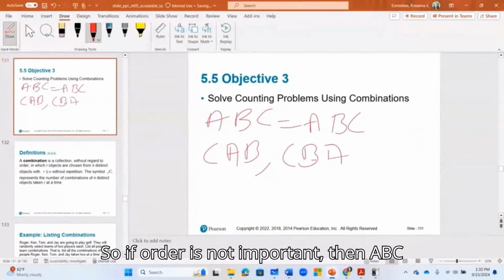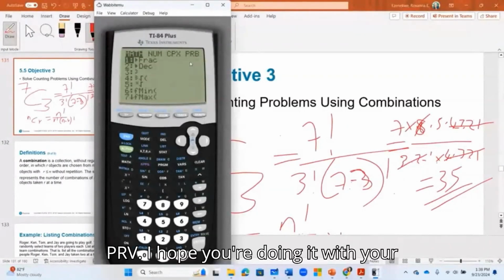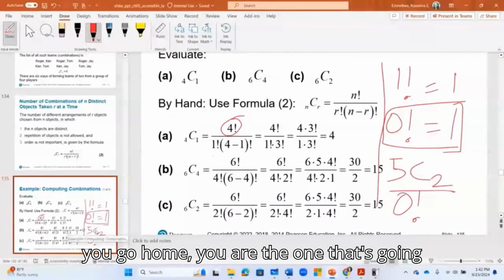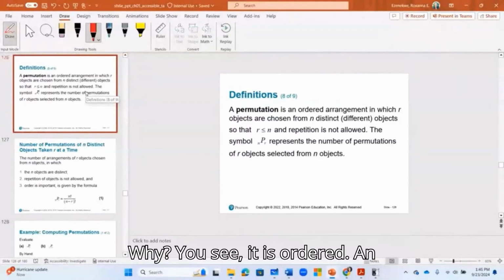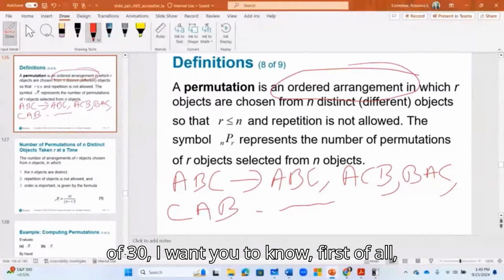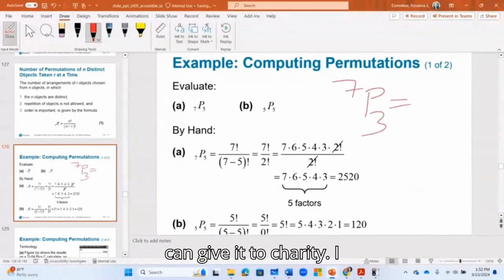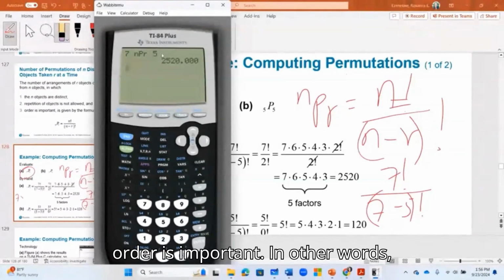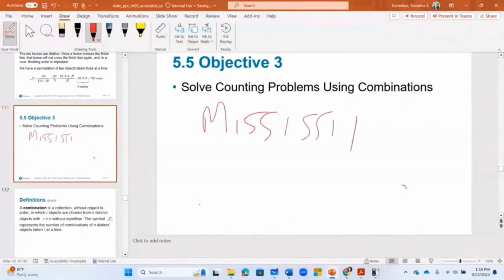Why Combinatorics is the Most Beautiful Branch of Mathematics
Discover the fascinating world of mathematics and unlock the secrets of mental math with our latest video, The Surprising Math Behind Counting.

This math tutorial is designed for beginners and experienced math enthusiasts alike, providing an in-depth look at the basic math concepts that underlie our everyday counting systems.

By mastering these fundamental principles, you'll be able to solve math problems with ease and impress your friends with clever math tricks and brain teasers.

Whether you're looking to improve your math skills for personal or professional reasons, our video is the perfect resource to help you get started.

With clear explanations and engaging examples, we'll show you how to apply mathematical concepts to real-world problems, making math for beginners a breeze. So, join us on this journey into the surprising math behind counting and take your math skills to the next level.